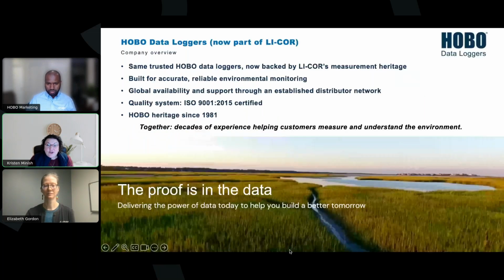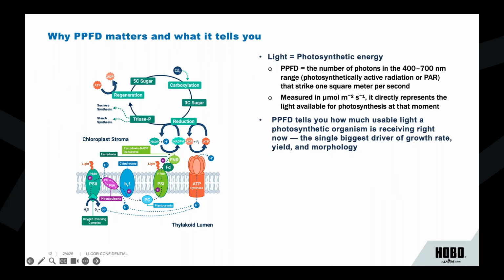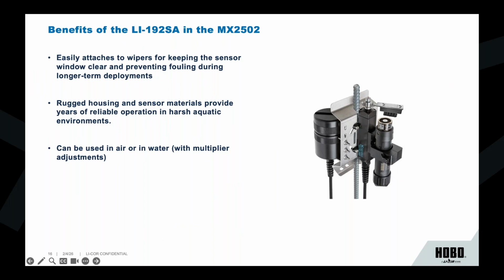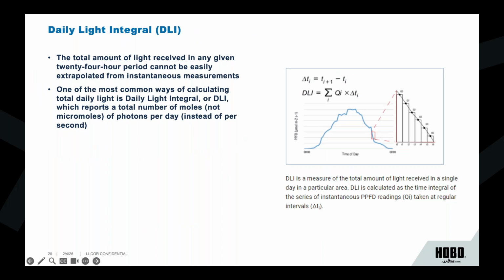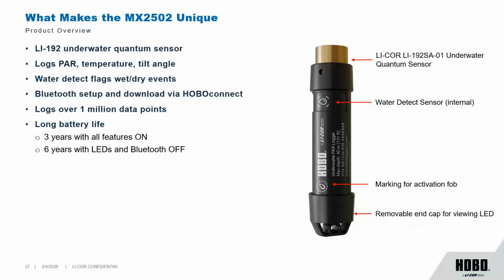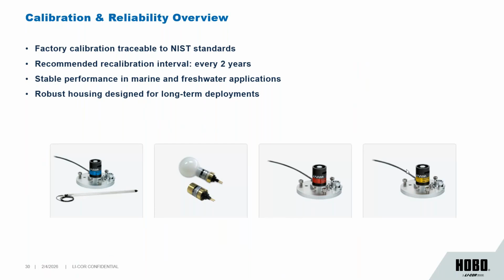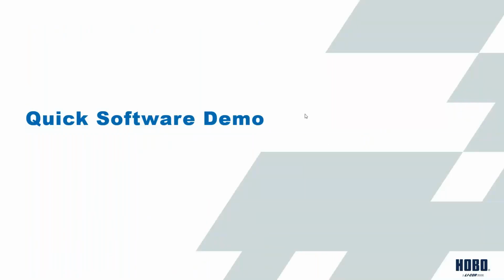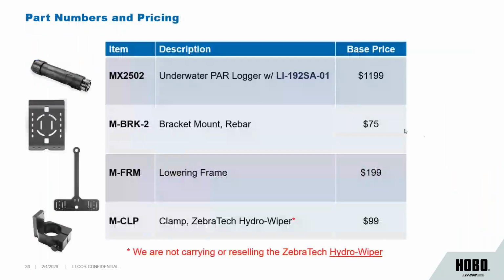Seamless Light Monitoring with the New HOBO Underwater PAR Data Logger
Learn how the multiparameter HOBO Underwater PAR Data Logger with Bluetooth data offload streamlines aquatic monitoring while providing industry-leading accuracy for ecosystem monitoring applications.